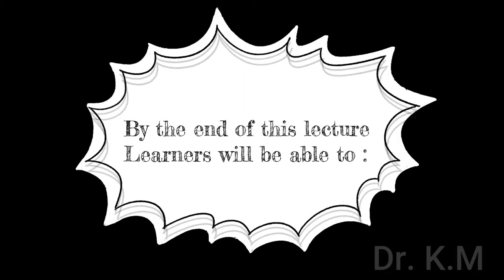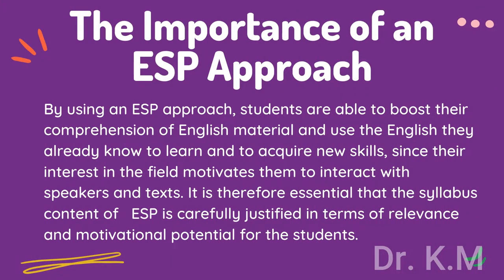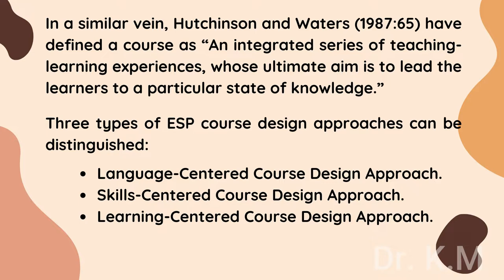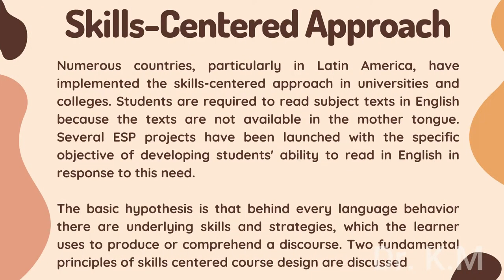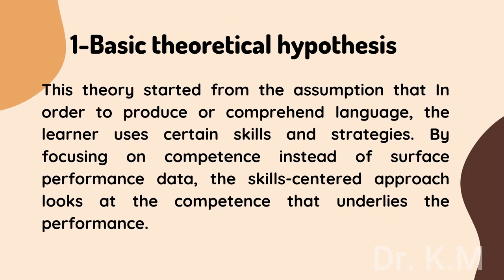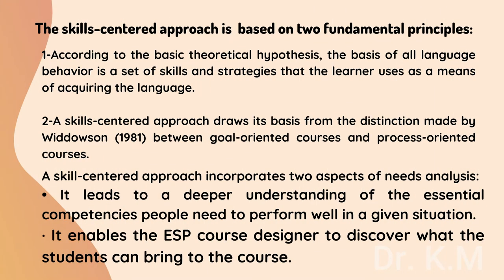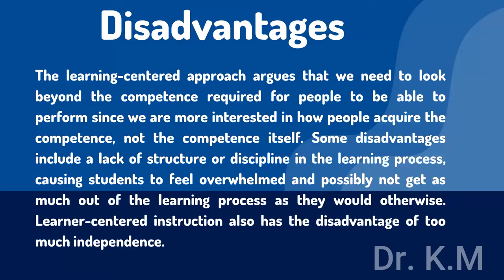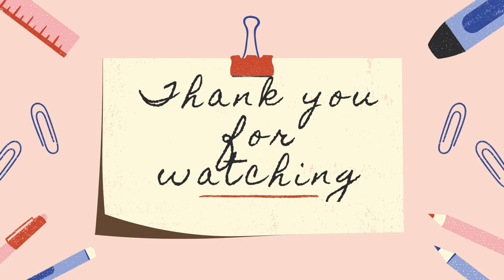Approaches to ESP Course Design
Lecture 07: Approaches to ESP Course Design

In this video, we discuss the main approaches to ESP course design. Light is also shed on the key concepts of English for  Specific  Purposes (ESP). We clarify the meaning of the approaches related to ESP Course Development, the principles of designing an appropriate ESP course, the processes of teaching and learning ESP and the importance of developing ESP to meet the learners' needs in their professional field.

 May be interested in didactics:

| Thanks |

Copyrights © UNIV-ENGLISH